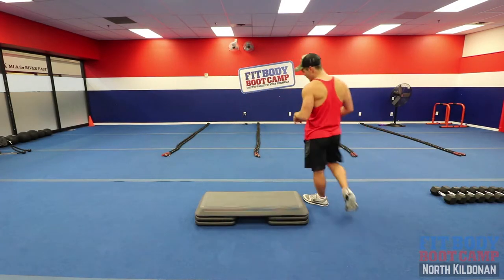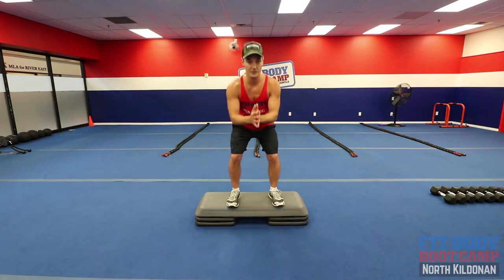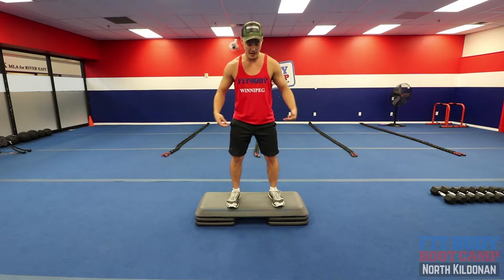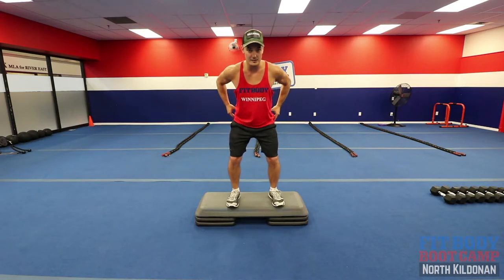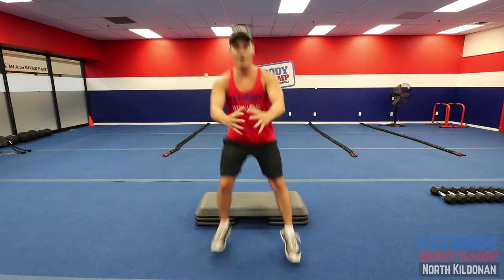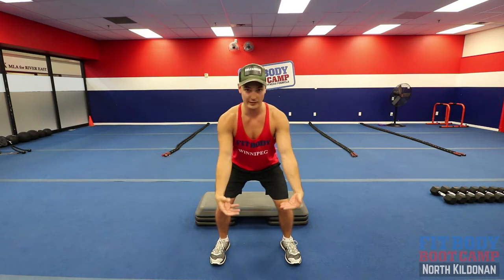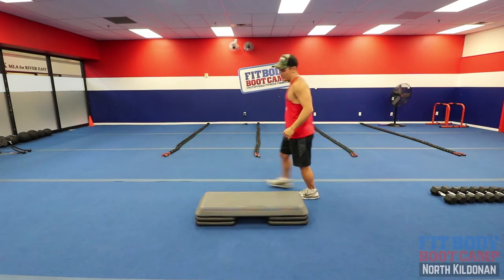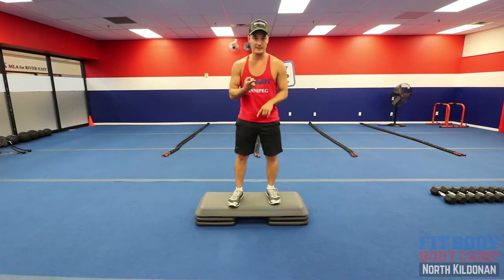FBBC Therapy Thursdays Jumping and Landing Technique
Filmed and Edited by AJG Productions